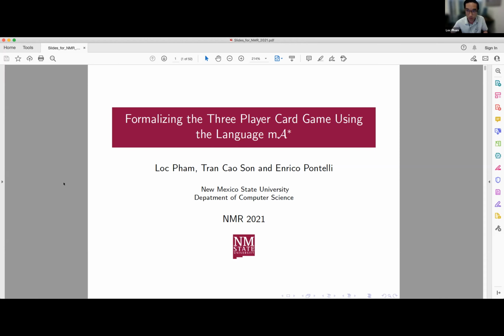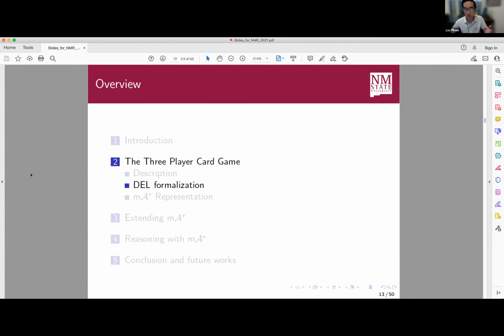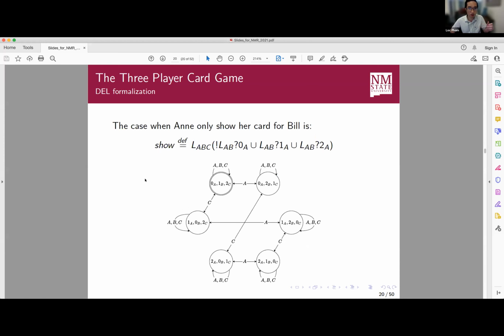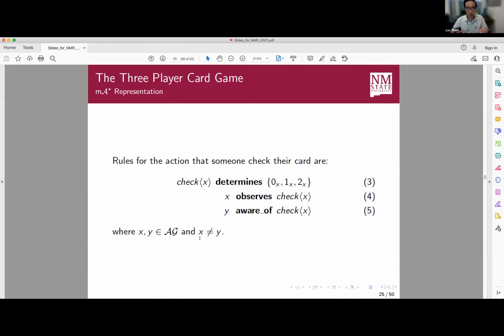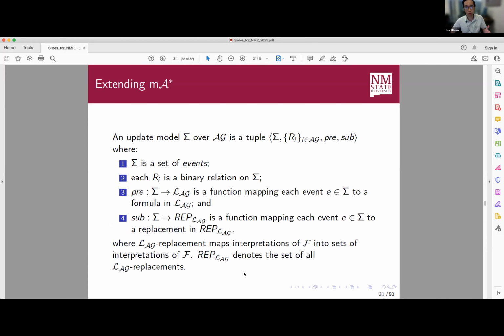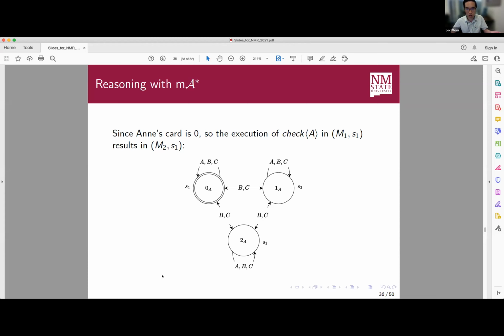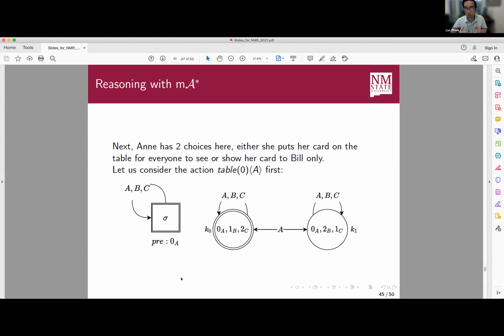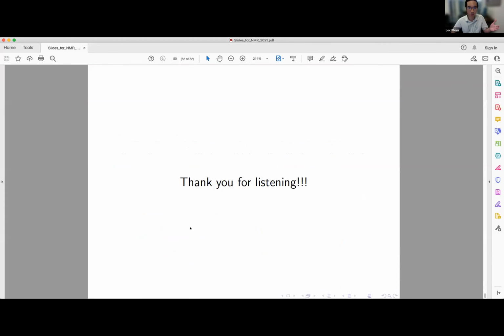NMR 2021: Formalizing the Three Player Card Game Using the Language mA*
Loc Pham, Tran Cao Son and Enrico Pontelli: Formalizing the Three Player Card Game Using the Language mA*